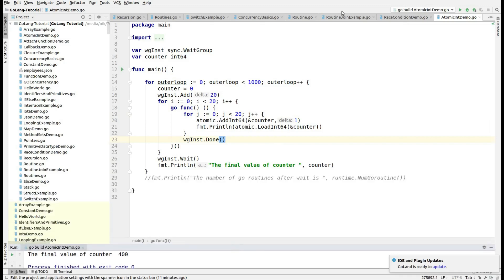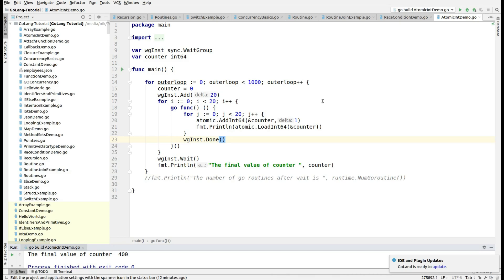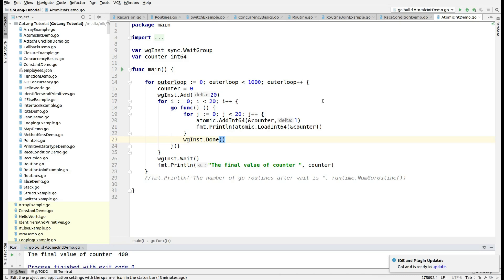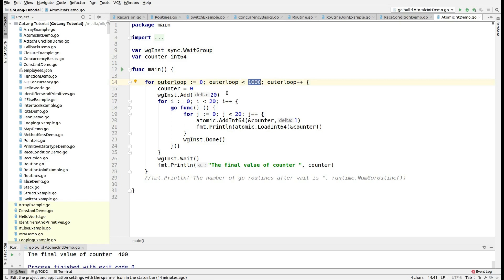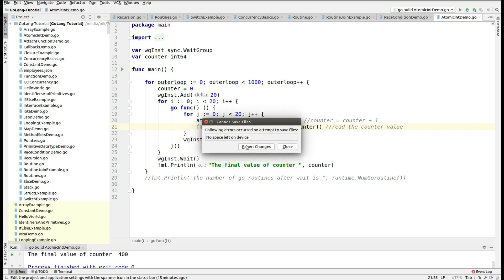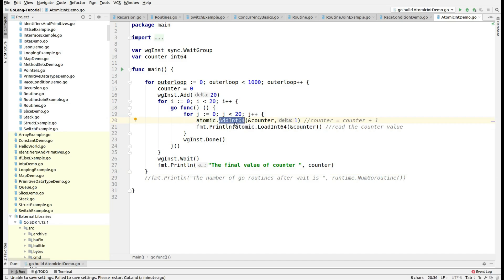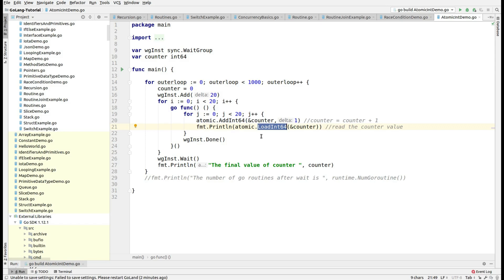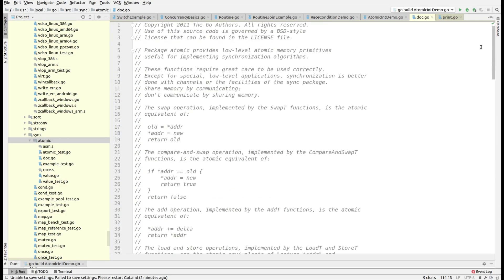Atomic Counters In Golang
Package atomic provides low-level atomic memory primitives useful for implementing synchronization algorithms.

These functions require great care to be used correctly. Except for special, low-level applications, synchronization is better done with channels or the facilities of the sync package. Share memory by communicating; don't communicate by sharing memory.
Atomic operations are more primitive than other synchronization techniques. They are lockless and
generally implemented directly at hardware level. In fact, they are often used in implementing other synchronization techniques.